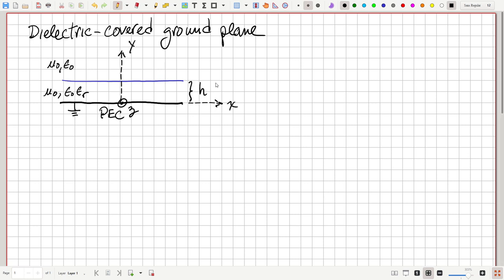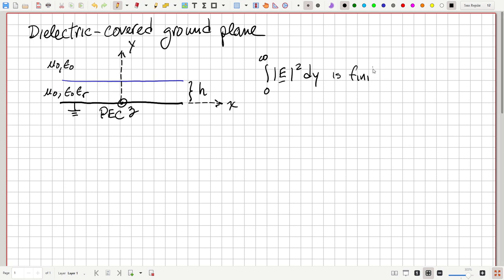AEM Lecture 15 Dielectric Covered Ground Plane